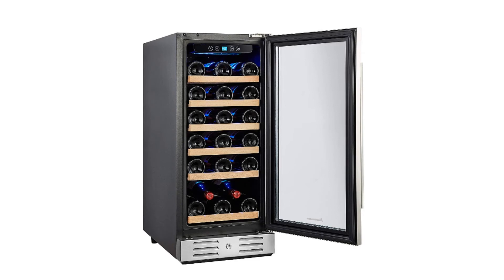Kalamera 15 Wine Cooler 30 Bottle Built In Freestanding Review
Kalamera 15 Wine Cooler 30 Bottle Built In Freestanding

If you’ve owned or at least considered buying one of the best beverage centers, such as one of the Kalamera models, you already know their best feature: the temperature memory function. It is available with this beauty as well, so in case of power failure, it will return your beverages to the temperatures you set before the power failure.

While its compact design allows built-in installation, you cannot go wrong with freestanding installation either. This Kalamera 30-bottle cooler is a smart and elegant addition to any room due to its attractive stainless steel frame and double-layer tempered glass door.

At the interior, you’ll find soft LED lighting, six beech wood racks, an embedded carbon filter that removes unpleasant odors, and digital LED temperature control. This Kalamera unit uses compression cooling to ensure temperatures between 40 and 66° F, and does it without disturbing noises or noticeable vibrations.

Reviews of the 20 Best Wine Refrigerator, Plus 4 to Avoid